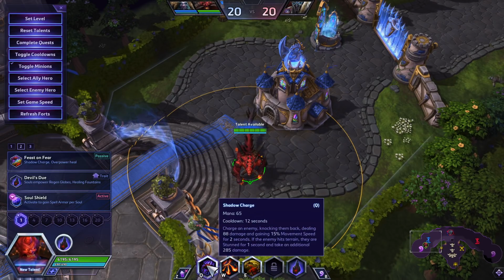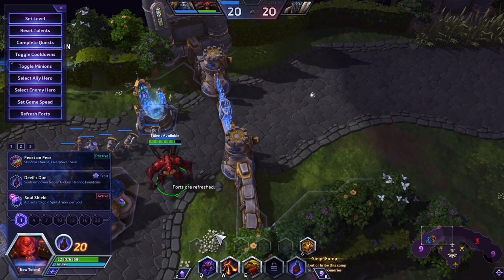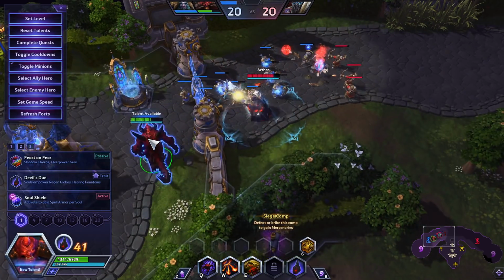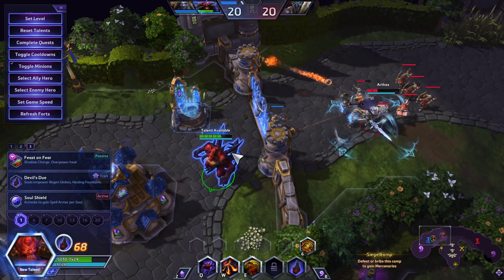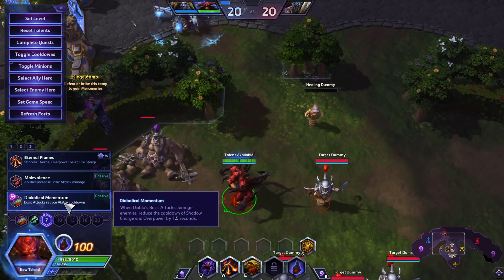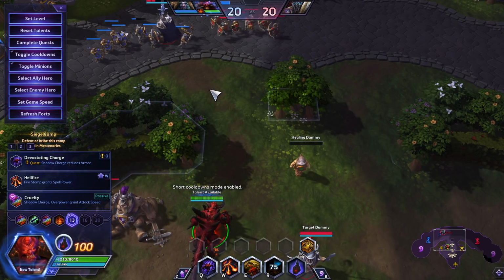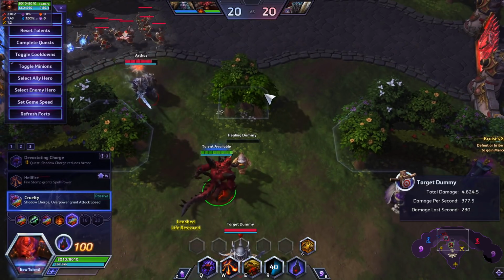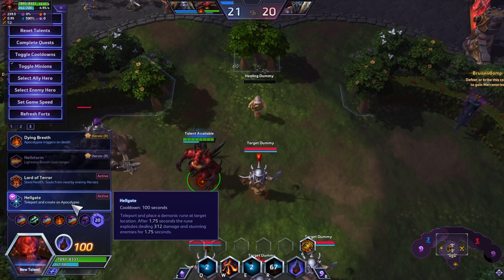Quickstart Guide: Diablo (2000g)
Copy/Paste Build: [T1331334,Diablo]